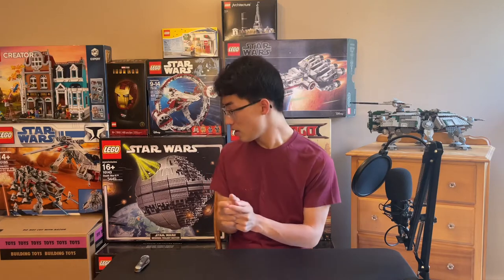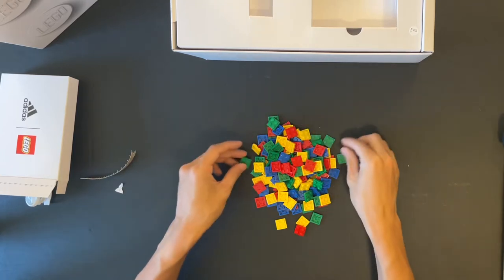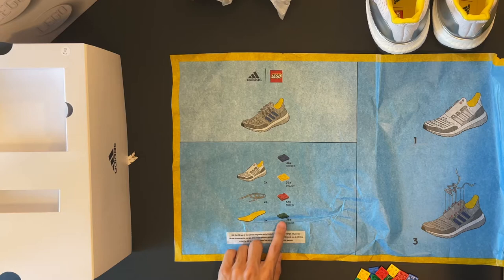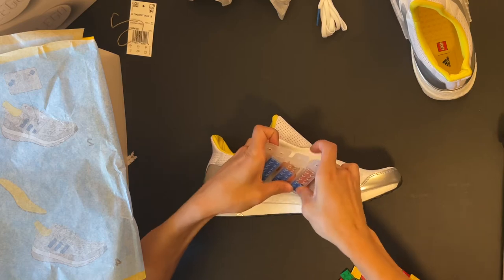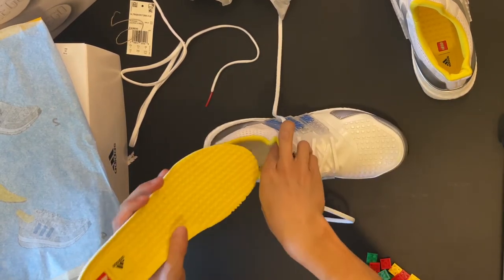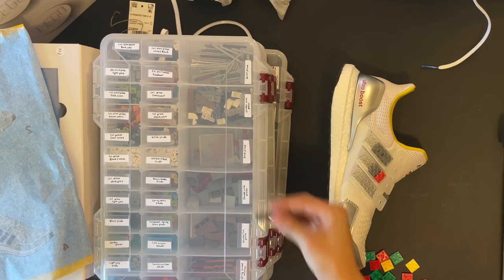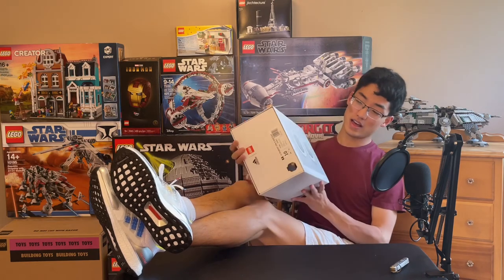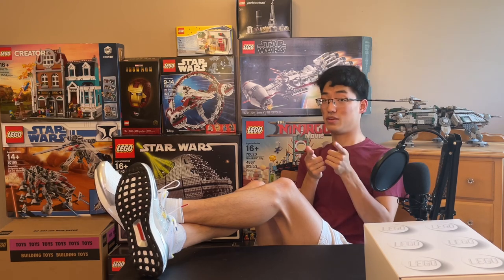LEGO Adidas Ultraboost DNA X Shoes Review!!!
Welcome back to an unorthodox LEGO review on the NEW LEGO Adidas Ultraboost DNA X shoes! These are super nice and well made and additionally, are super stylish!

The video includes the unboxing experience, the building experience, and experimental properties you can utilize to make these shoes your own!